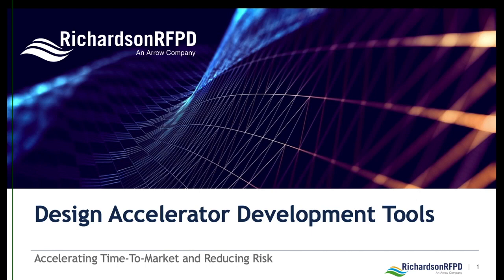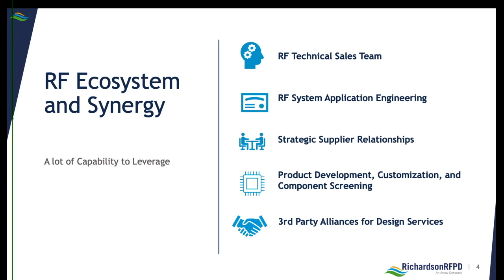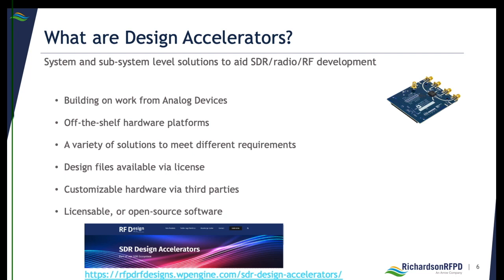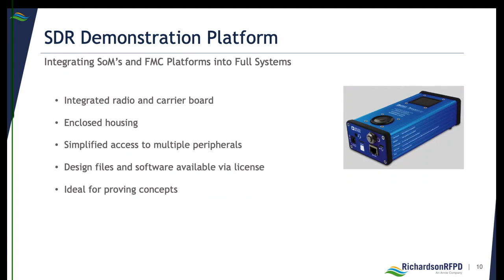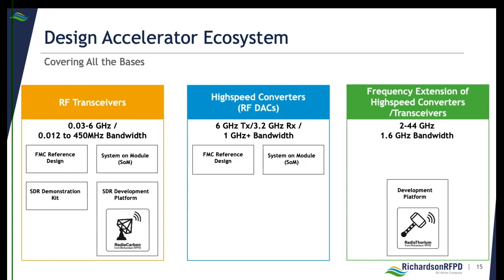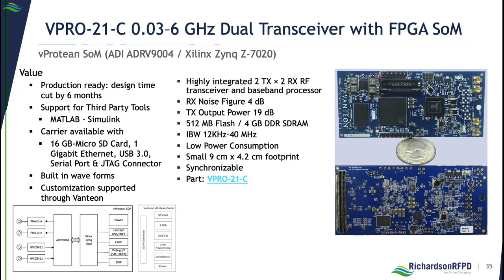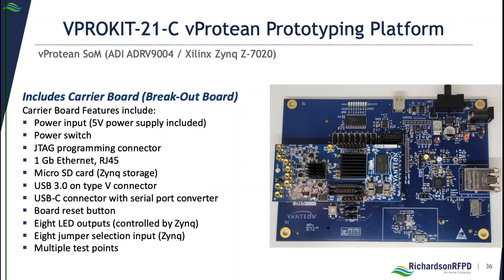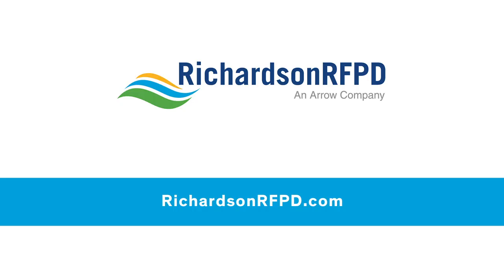RF System Design Accelerators: Hardware Development Tools & Ecosystem to speed time to market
RF and radio system development is becoming more complex at a time that technical support is becoming more diffused. Design Accelerators from Richardson RFPD are intended to speed up design and development. We will show the segments of the system and how Design Accelerators can augment your efforts.